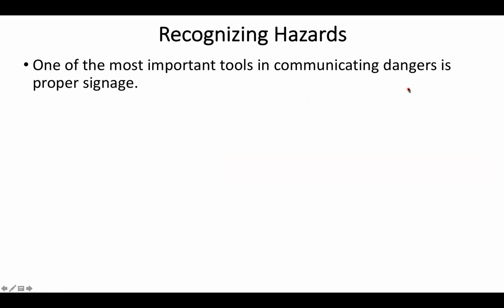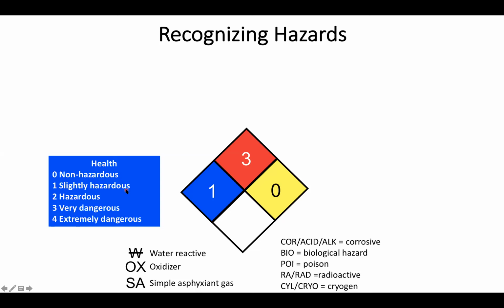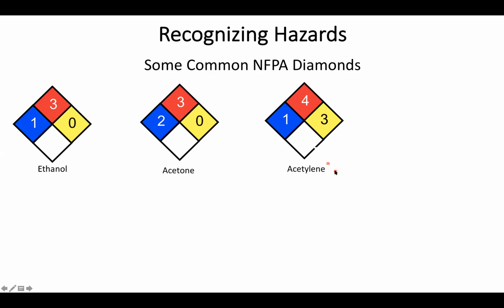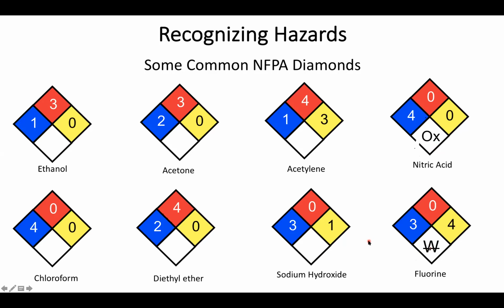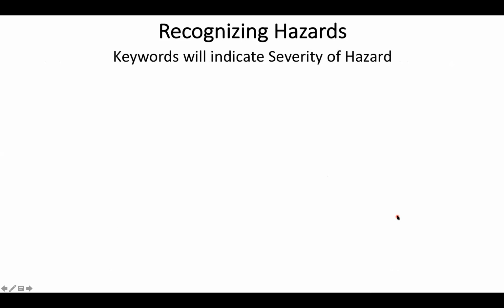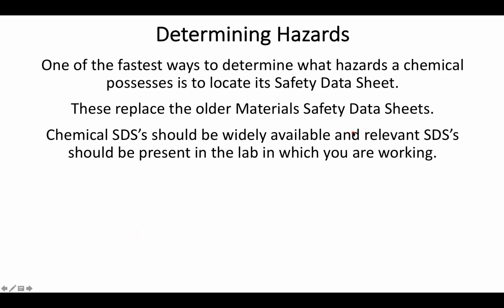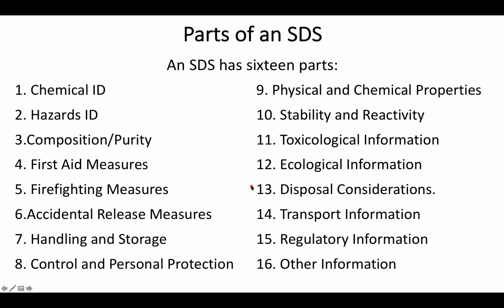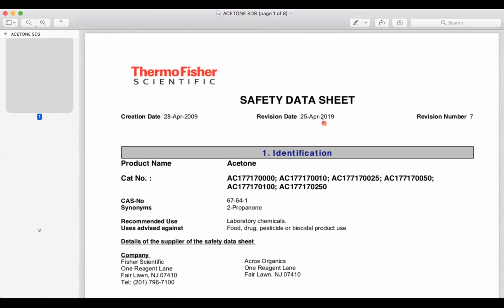CHEM 245-13 Hazard-Identification